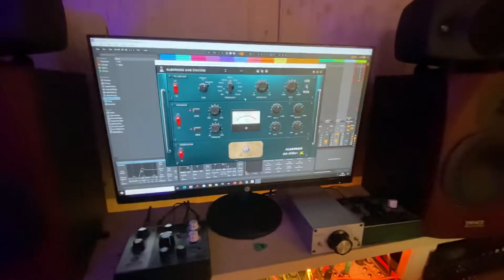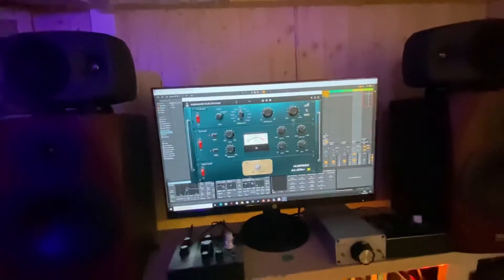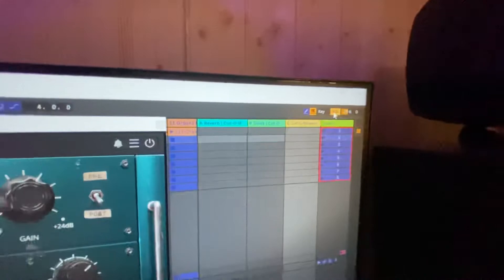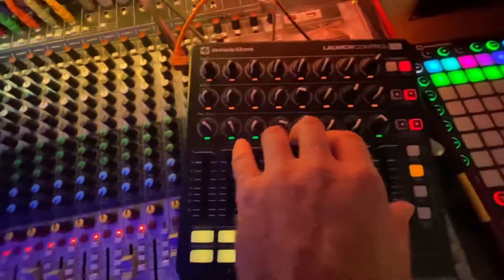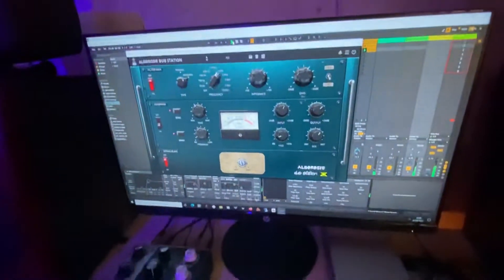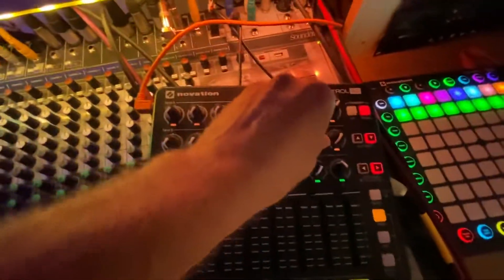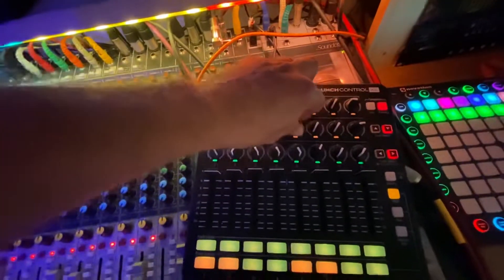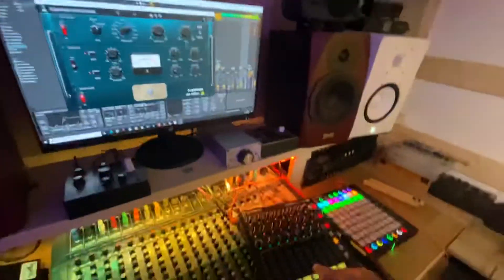Alborosie audiothing vst how to use it like an hardware with Novation launch controller xxl by Tenja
This is a quick demo on how to set up a Launch controller Novation xxl with Alborosie audiothing vst in Ableton live 10.

You can basically control the vst like a real hardware.